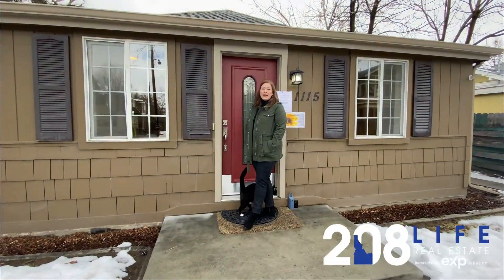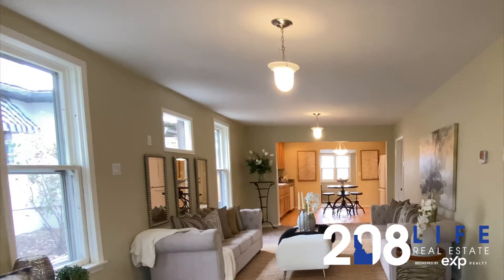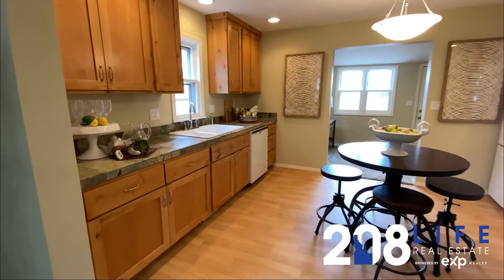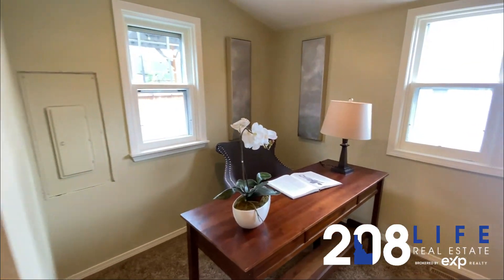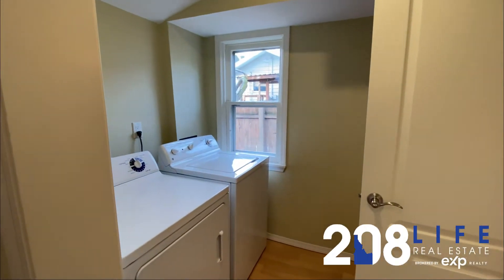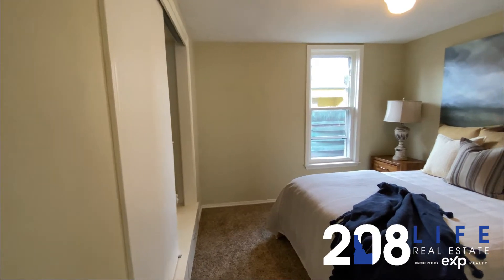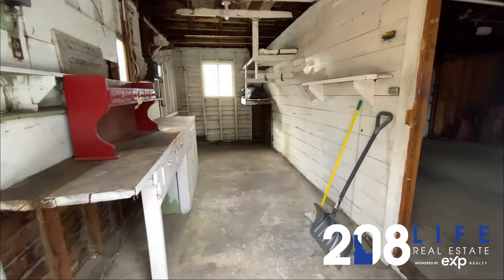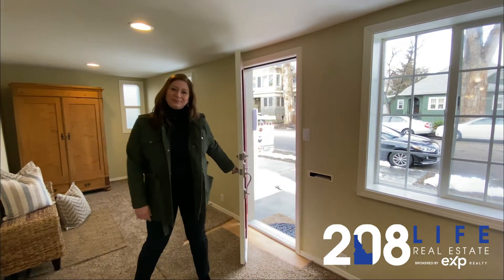1115 W Pueblo Boise, ID 83702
Charming home in Boise's historic north end neighborhood.